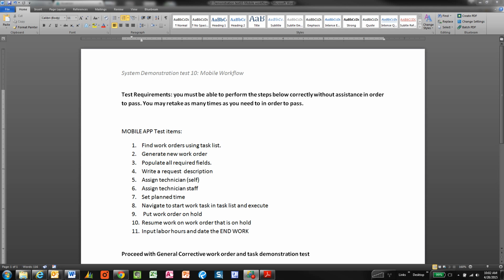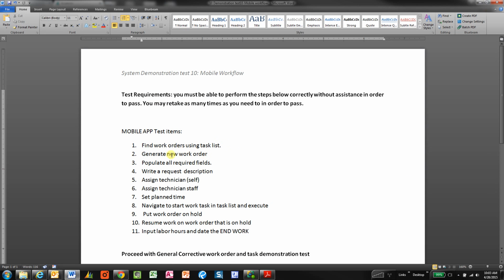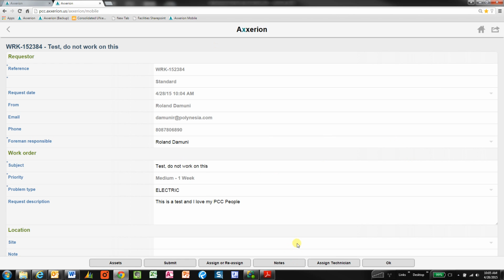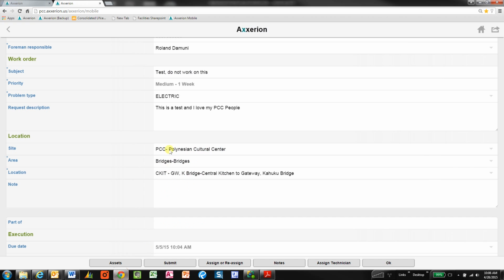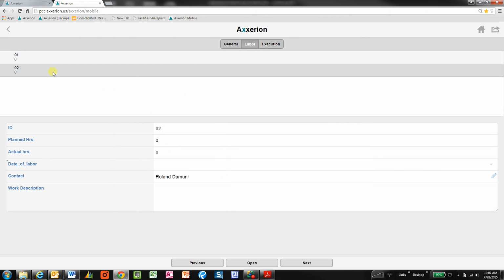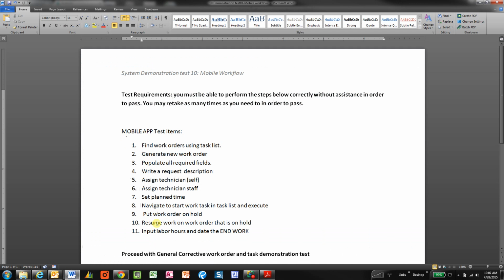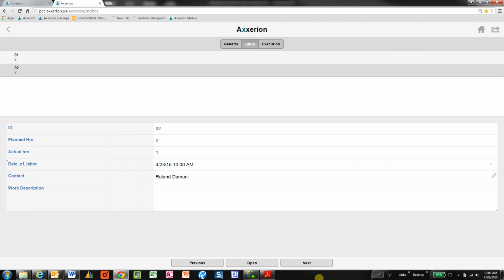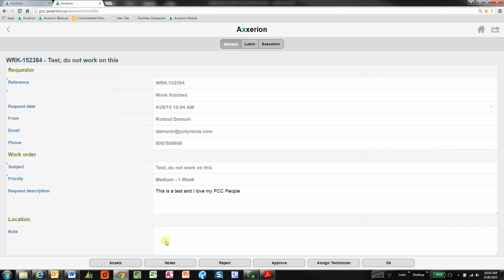Test 10 Mobile Workflow